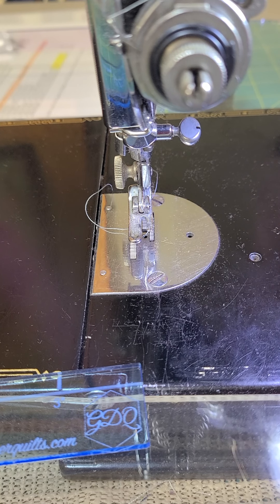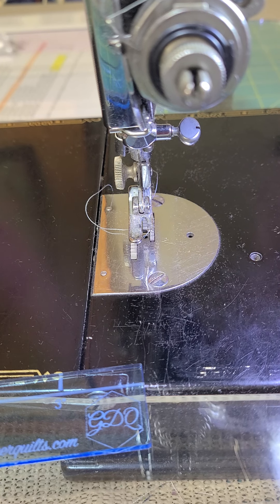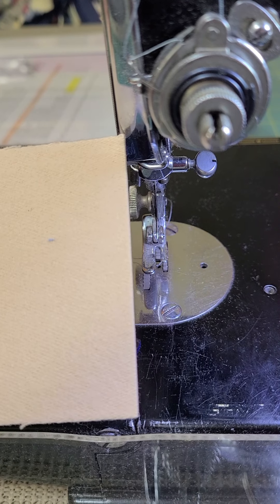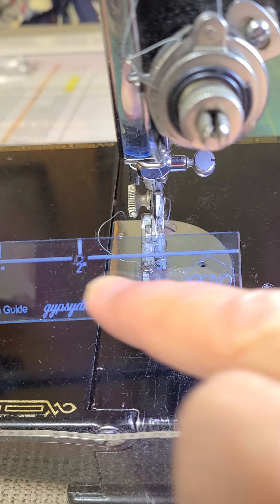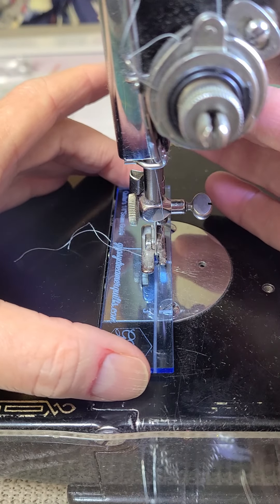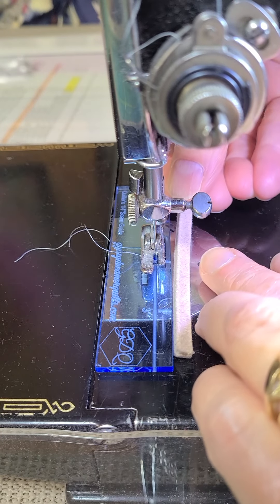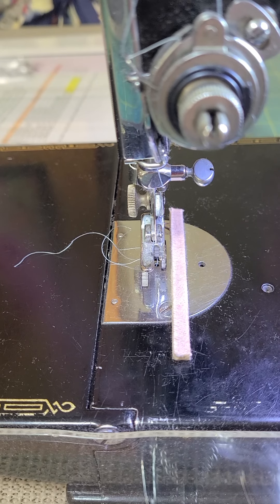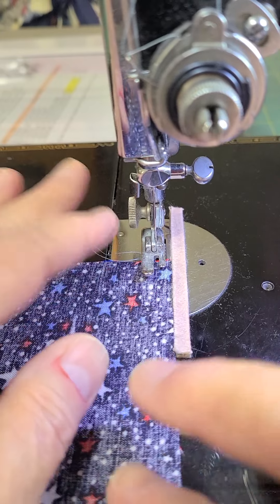Using a Stitch Guide on a Singer 221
Demo showing how a strip of Dr. Scholl's Molefoam Padding is used with a Seam Guide ruler to create a dimensional guide to keep your 1/4" seam consistent. Demo is done on a Singer Featherweight 221 straight-stitch machine.